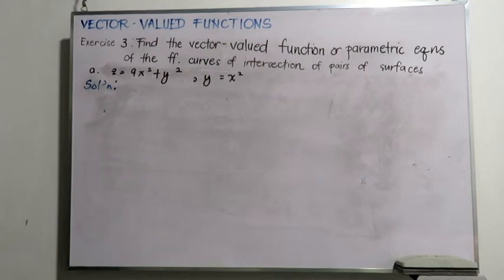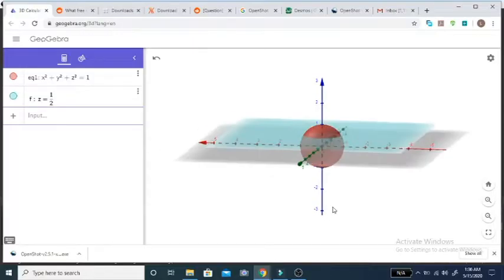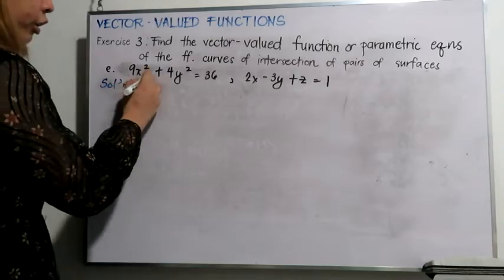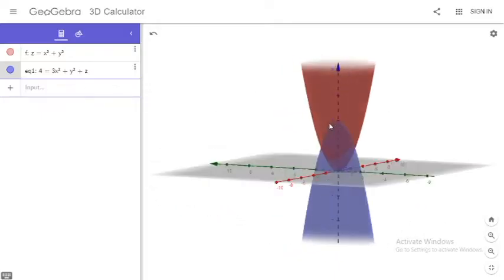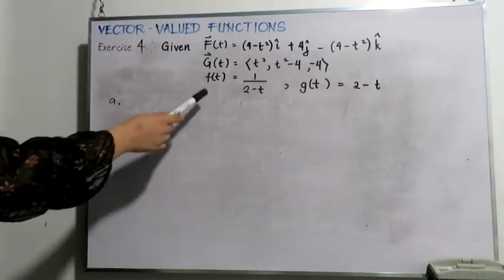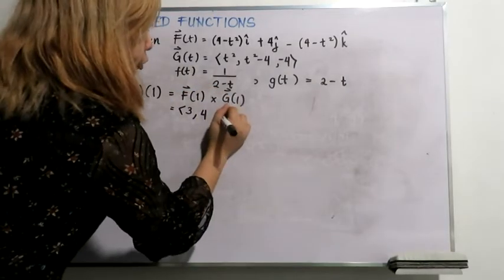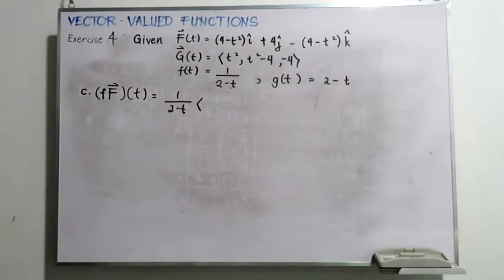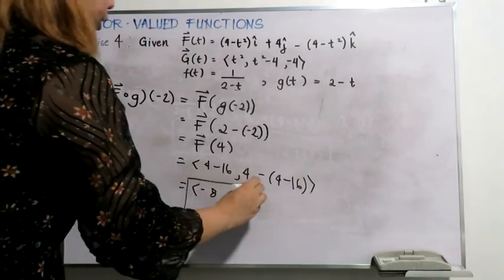[Math 22] Disc 24 Vector Valued Functions (Part 2 of 2)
Discussion 24
Vector-valued functions